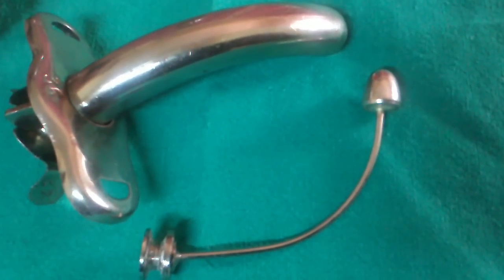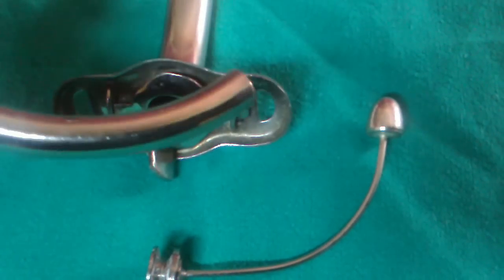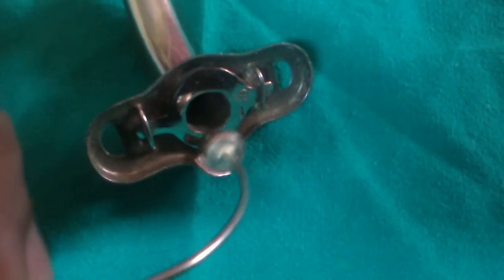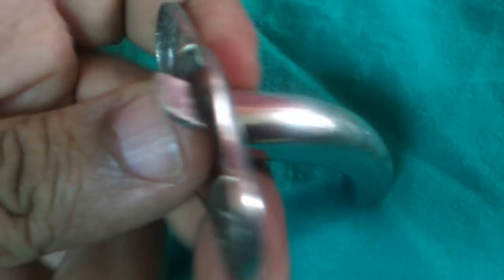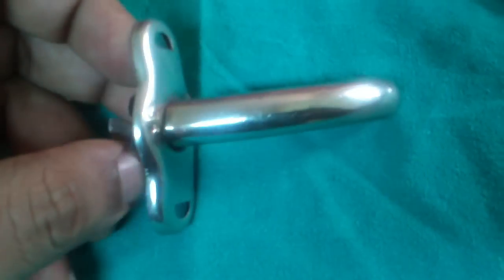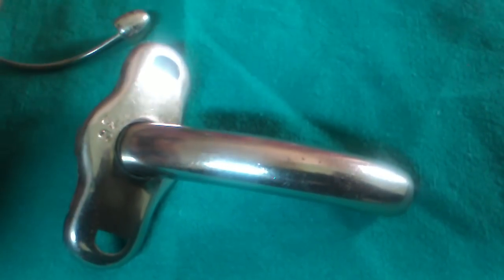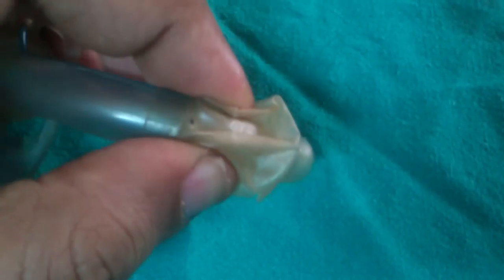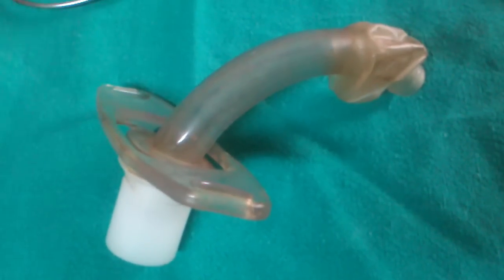chevaliar jackson tracheostomy tube